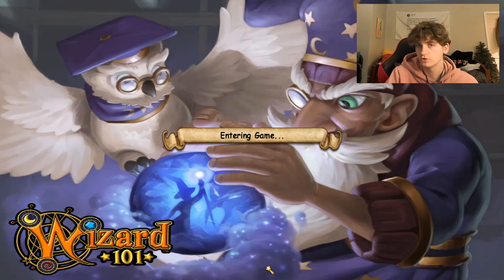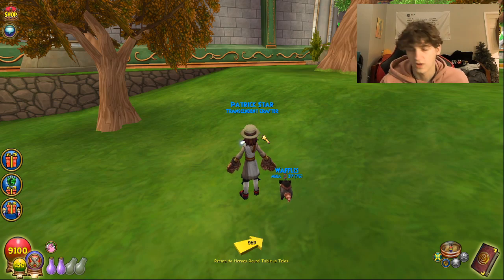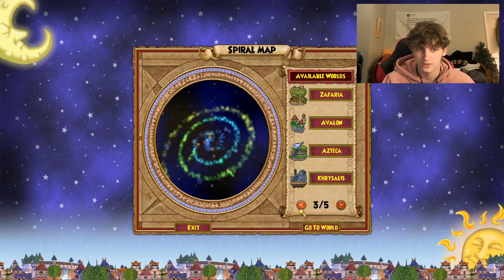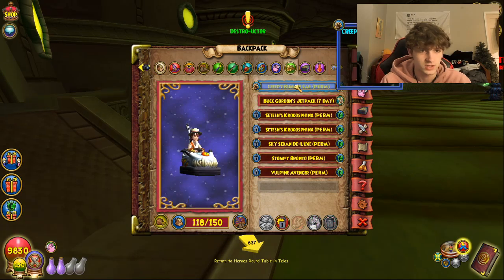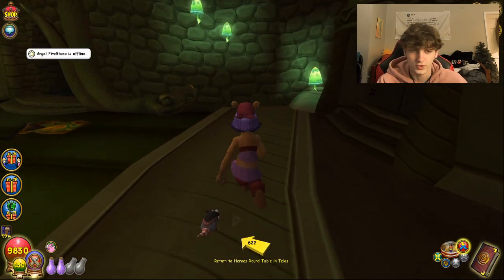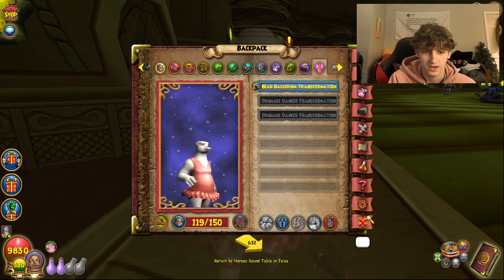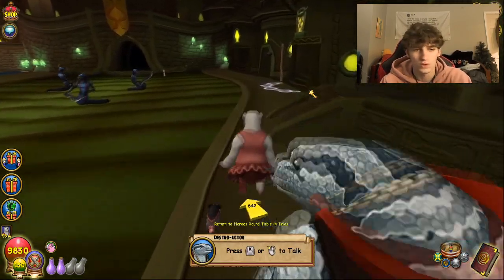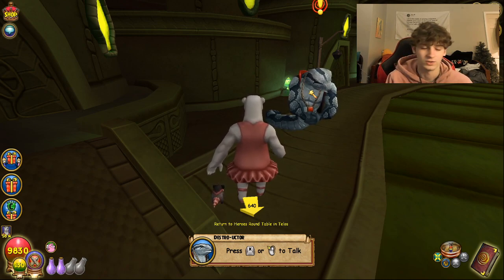This transformation is being ABUSED in Wizard101 PvP...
Wizard101 hehehehehe makes me so happy!